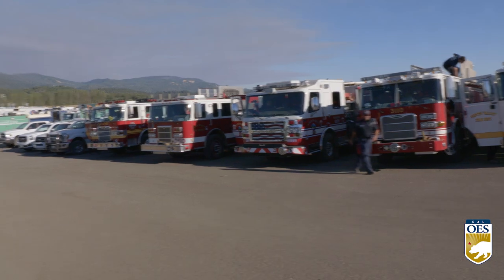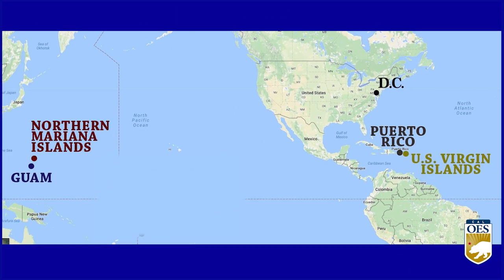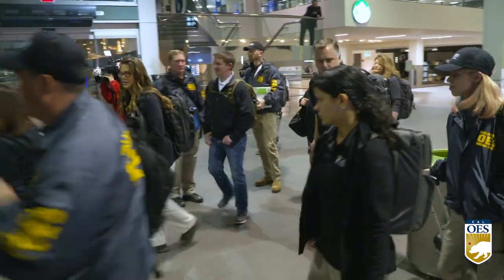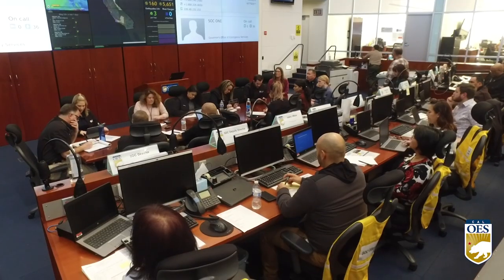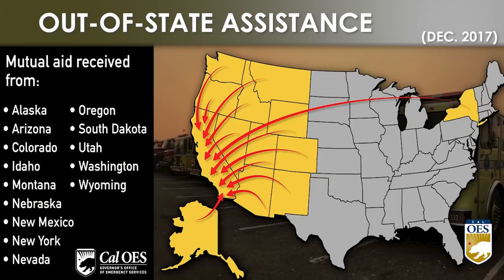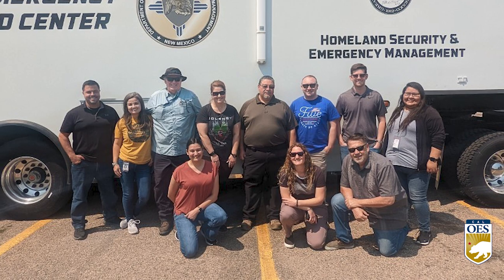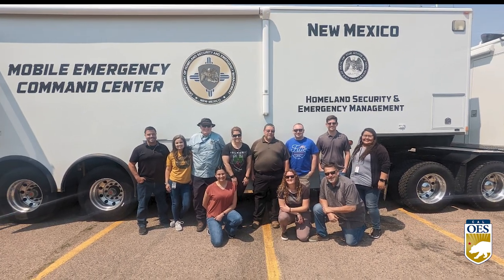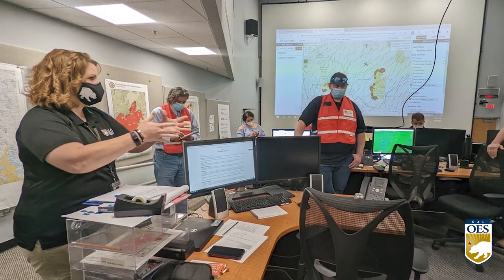Mutual Aid Resources Are Pivotal to Disaster Response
California is no stranger to natural disasters. From mega fires to atmospheric rivers and flooding, climate-driven disasters often involve an all-agency local, state and federal response. At the California Governor’s Office of Emergency Services (Cal OES), mutual aid is the backbone of quick and efficient response during emergencies.